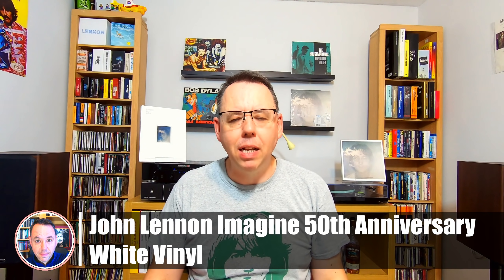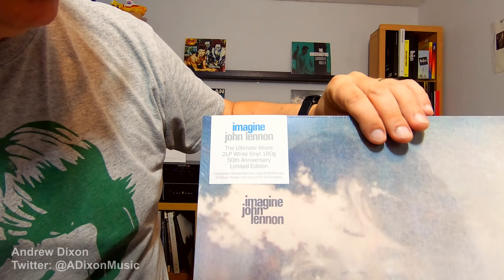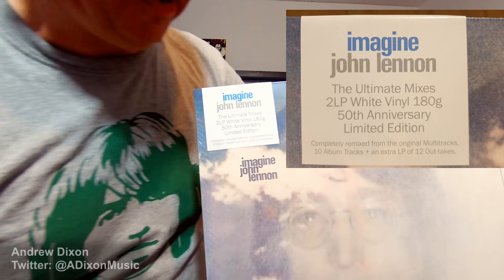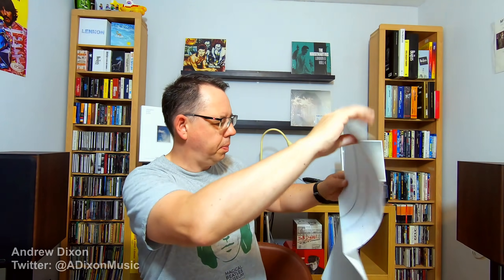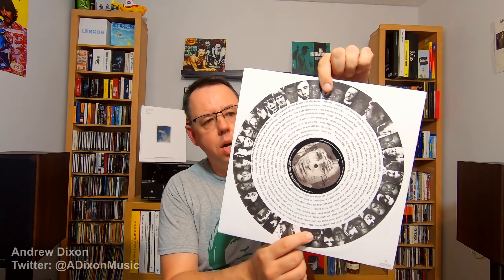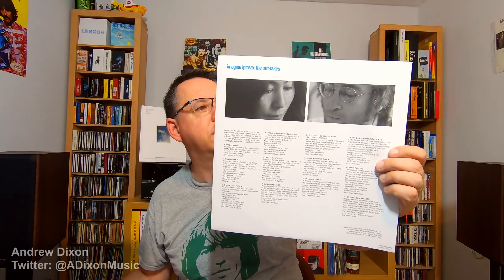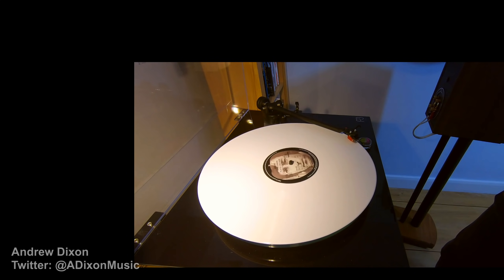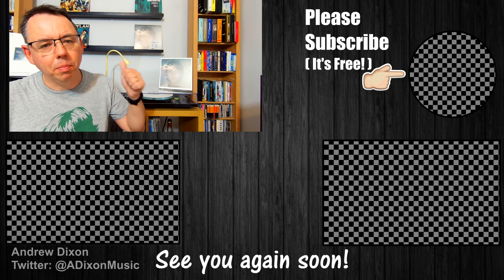John Lennon Imagine 50th Anniversary White Vinyl 🌥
John Lennon Imagine 50th Anniversary White Vinyl being released on September 10th to commemorate the 50th anniversary.